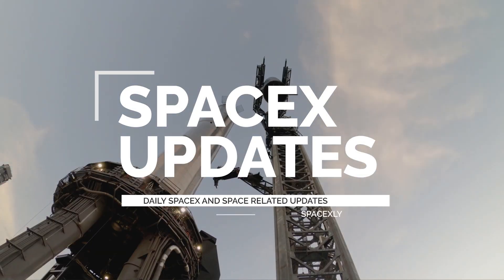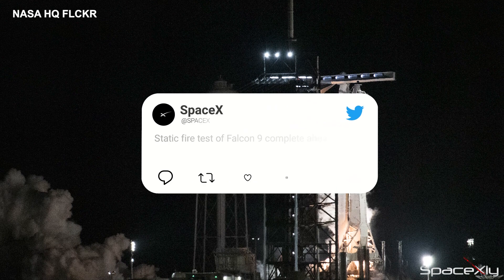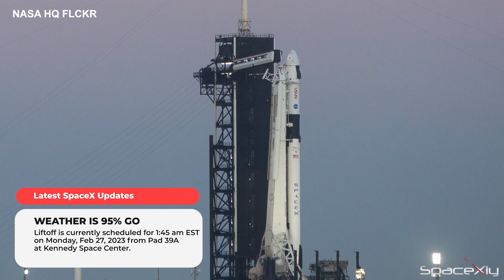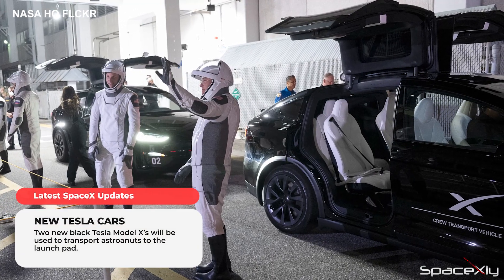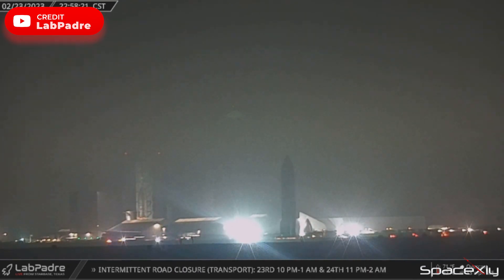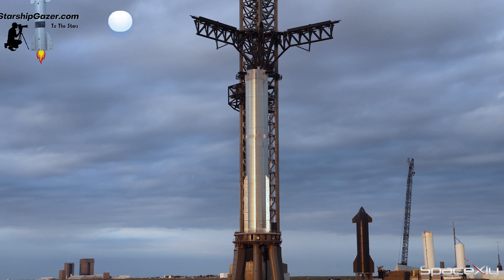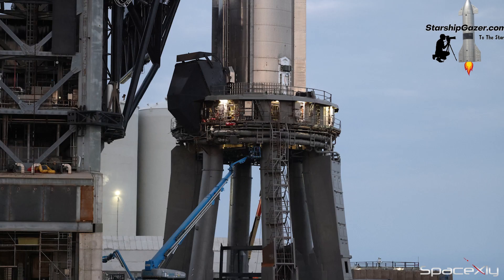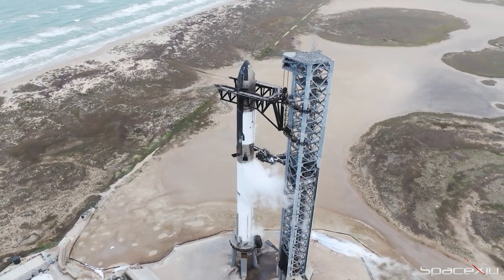Huge Progress on OLM Shield Overnight! SpaceX Crew in on 🔥🔥🔥| SpaceX Updates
Here is a Morning Update on everything related to SpaceX!

Thumbnail Credit: CnunezImages / Starbase Surfer